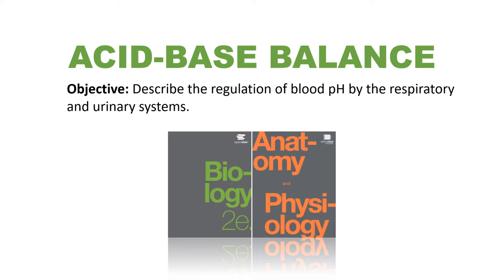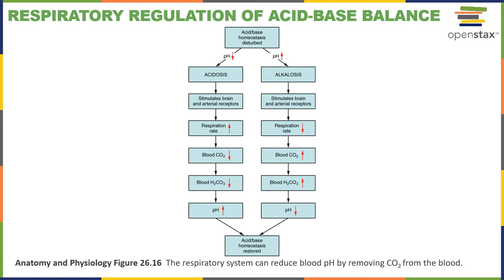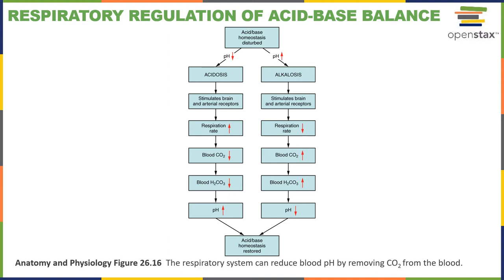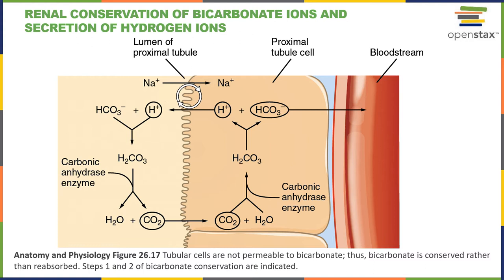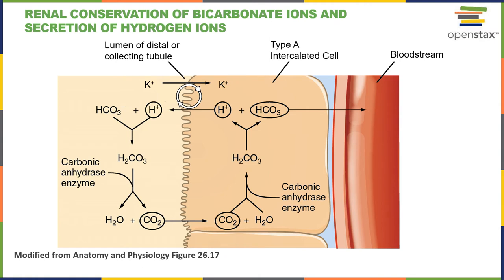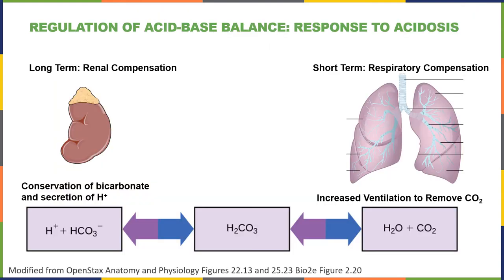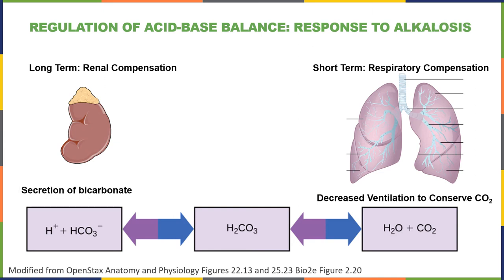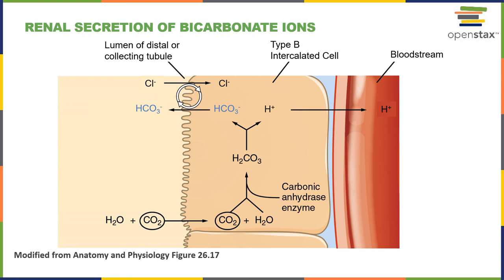Acid Base Balance Part 2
Objective: Describe the regulation of blood pH by the respiratory and urinary systems.